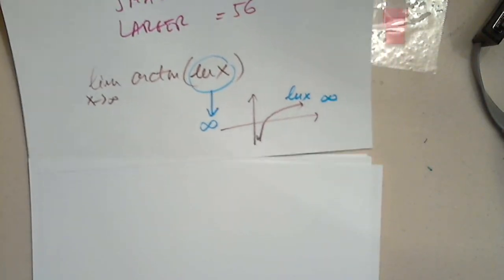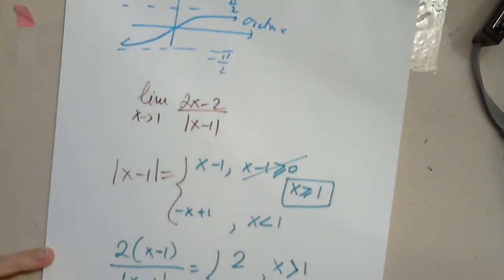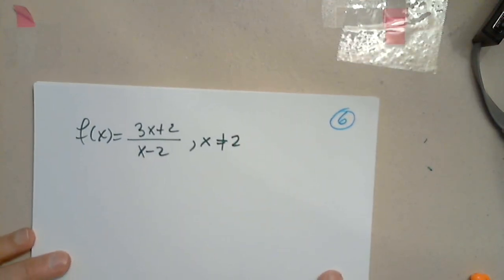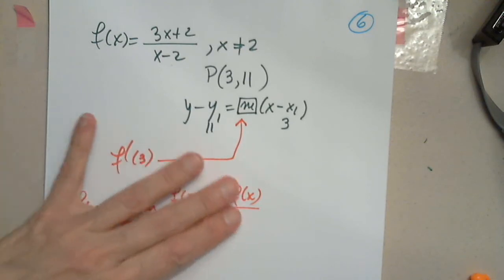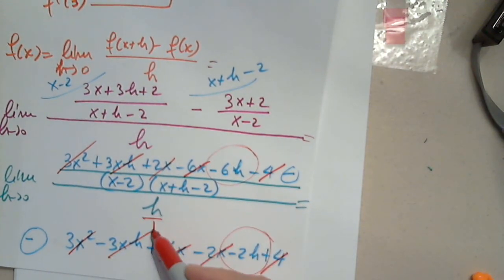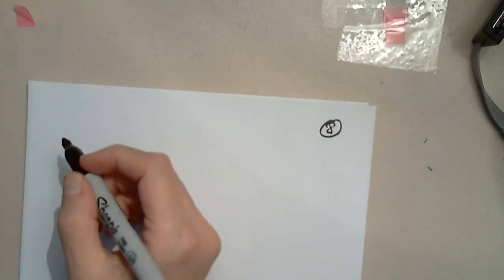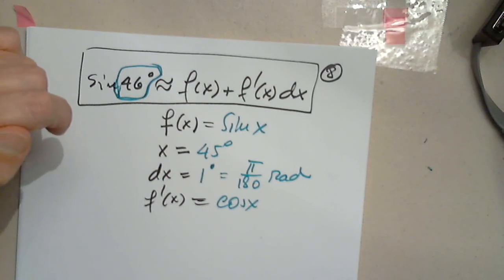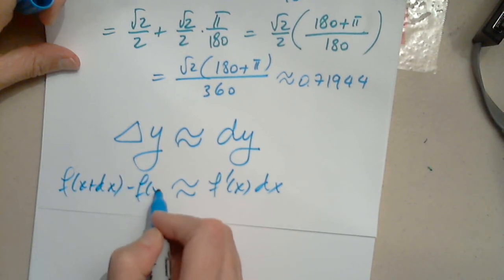MAT 191 550 TEST 4 AND FINAL EXAM PART 2 MAY 11